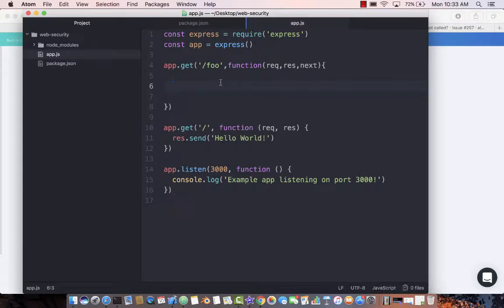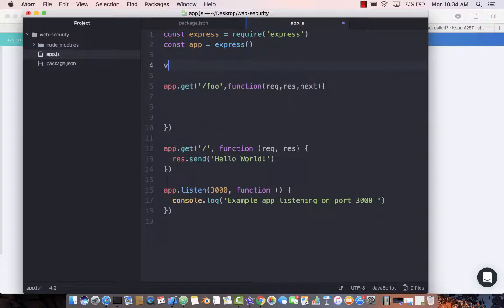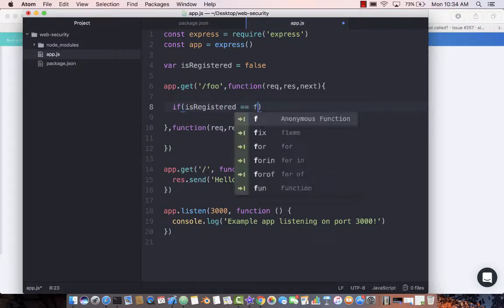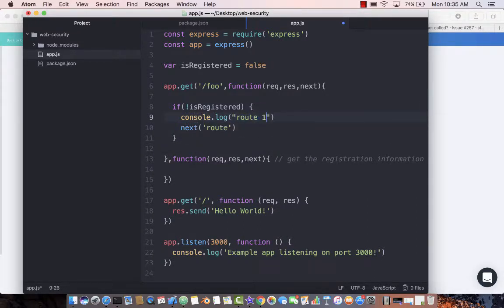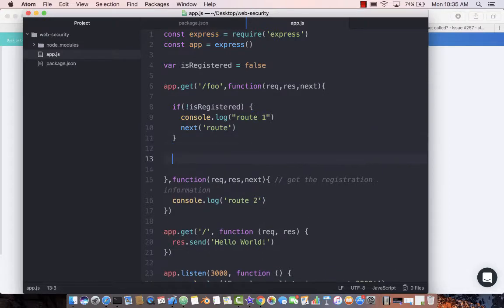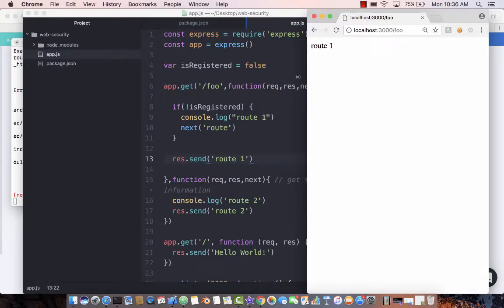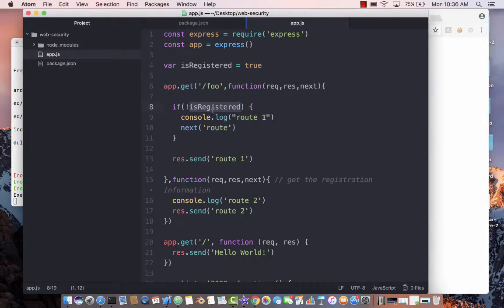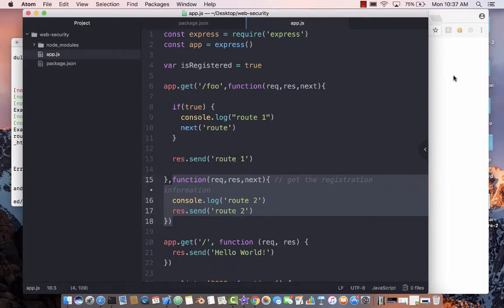Invoking Next Routes